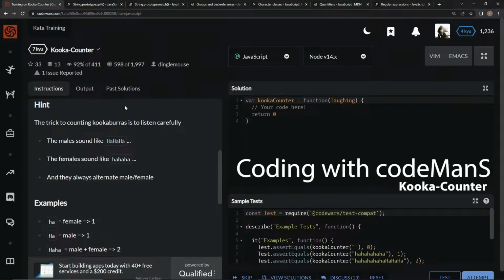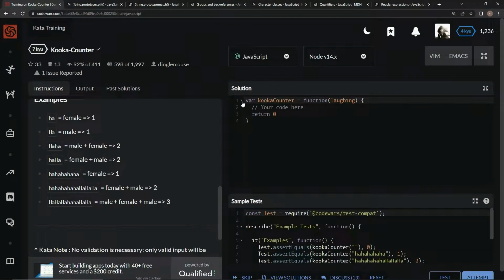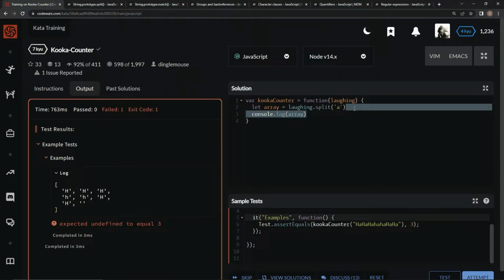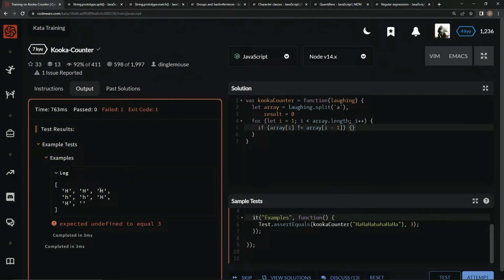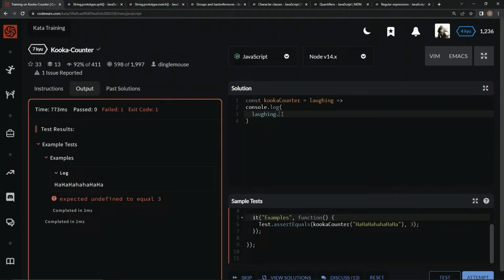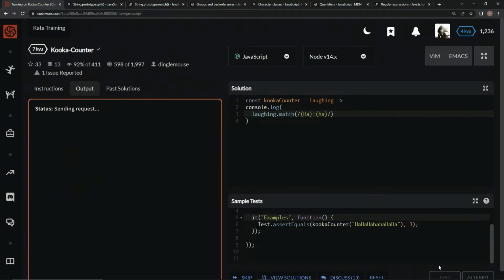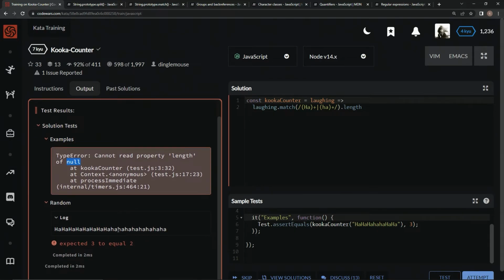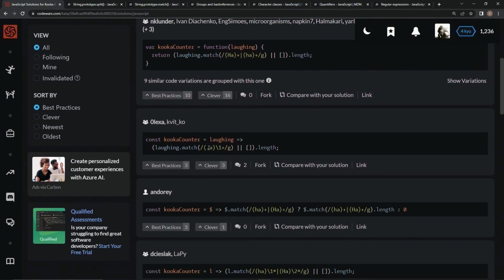Codewars 7 kyu Kooka-Counter Javascript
this one uses the split() and match() methods, and more